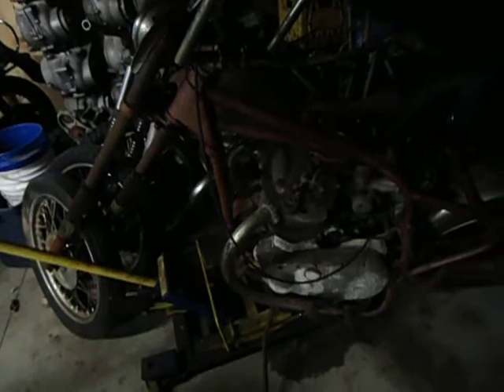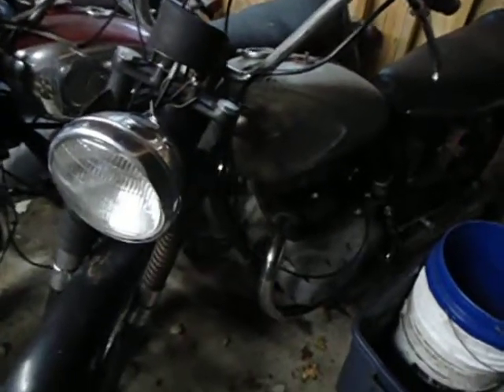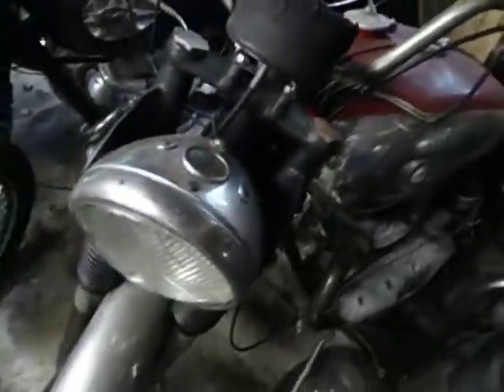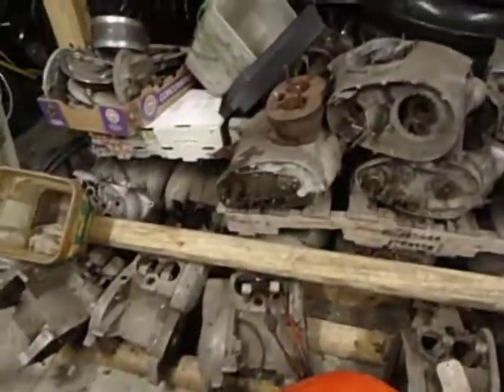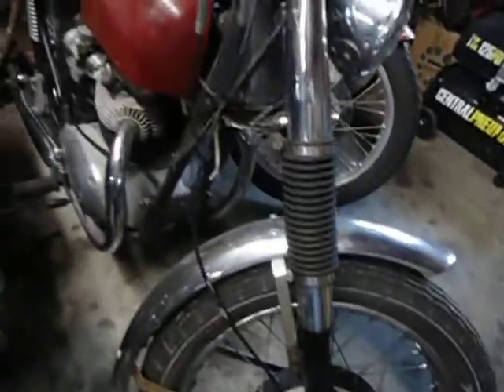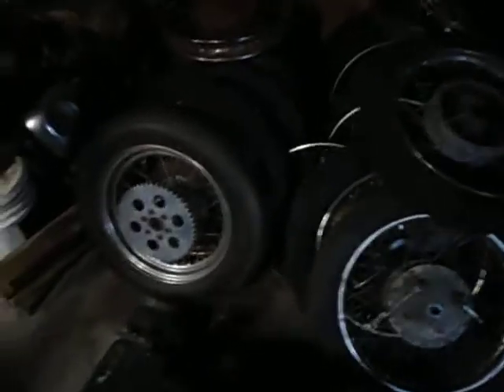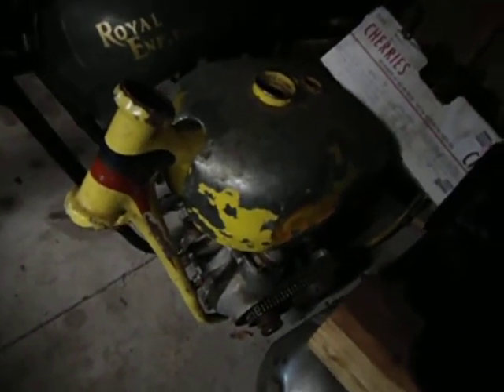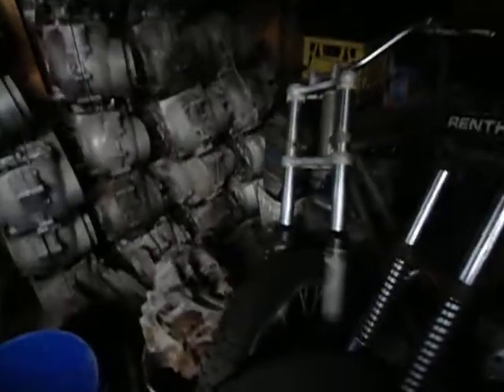BSA motorcycles for sale. By Olde Iron Cycle Works.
Quick video of some of my BSA inventory for sale.